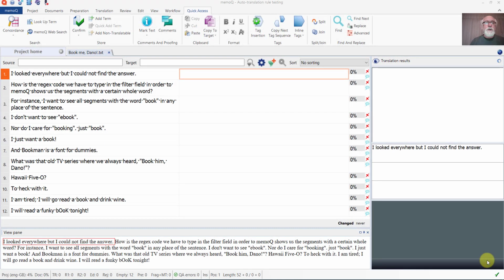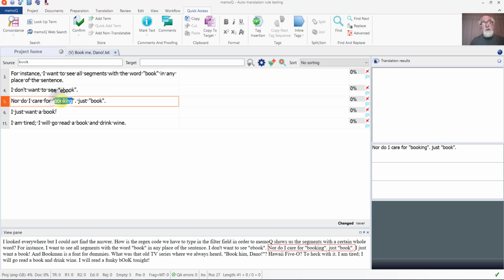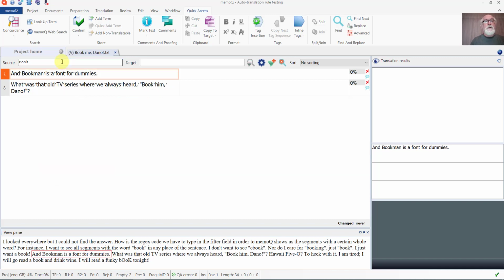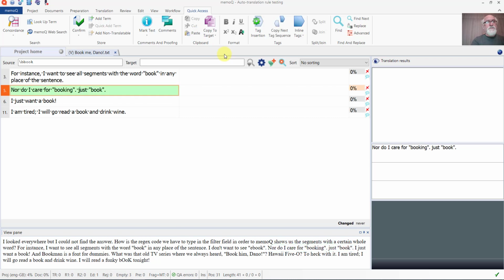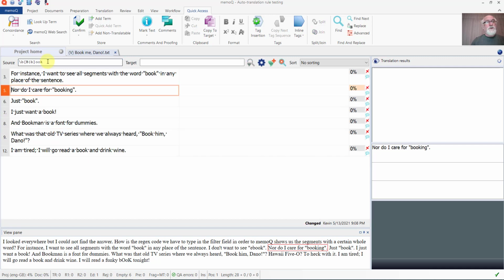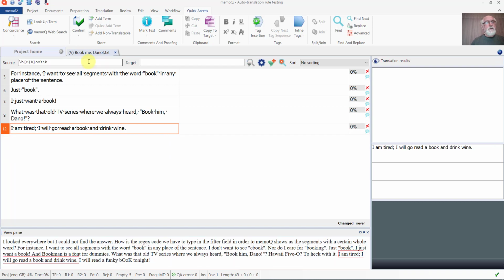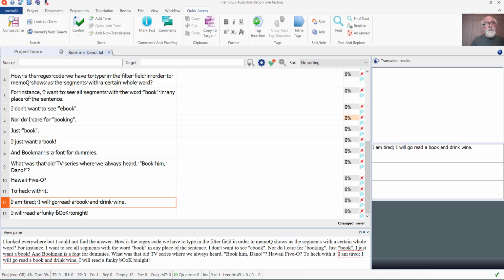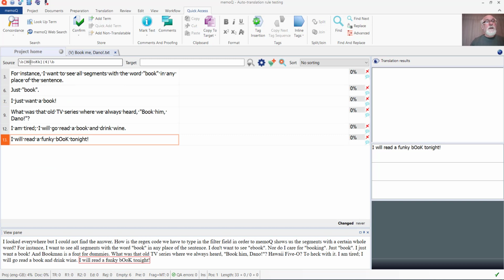Regex filtering in the working grid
This is an example of one way to solve a "problem" related by a user in a social media support group for memoQ.